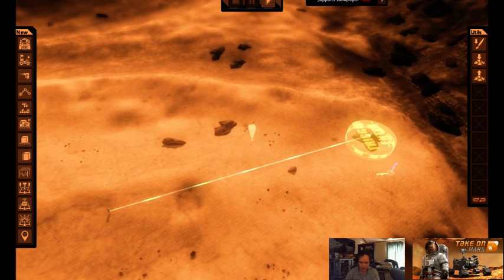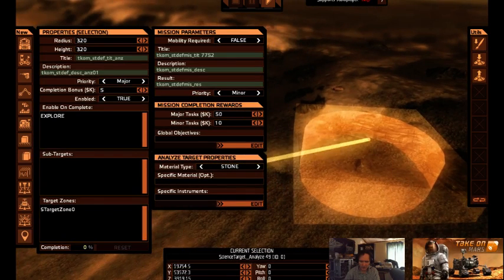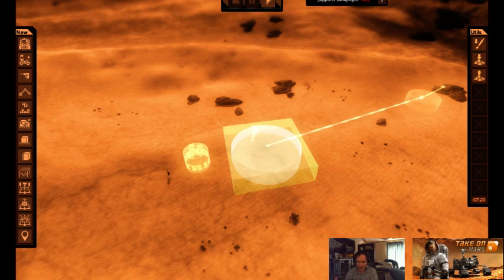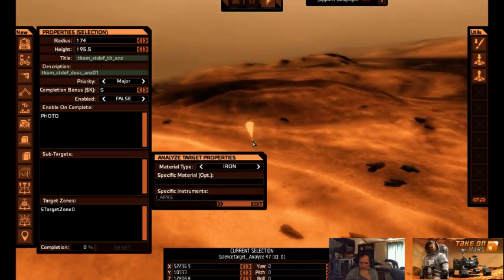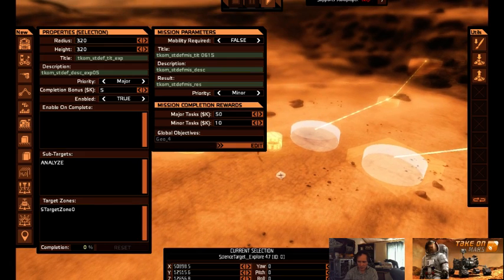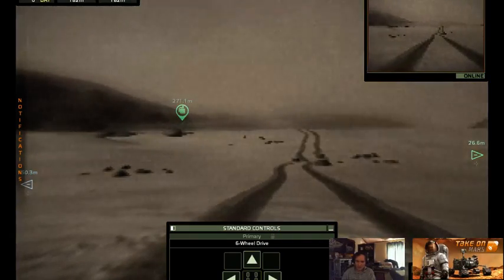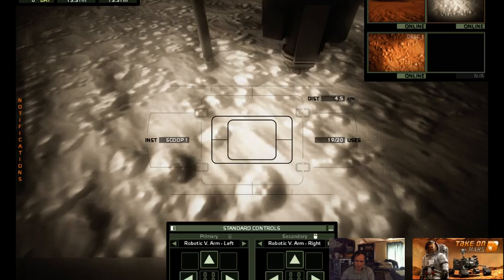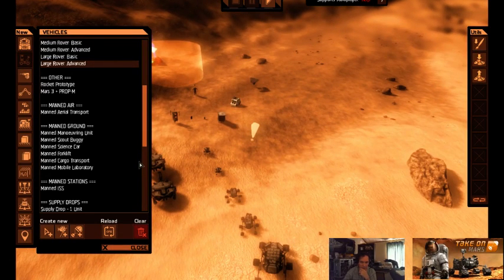Take On Mars Creating Missions Pt 1